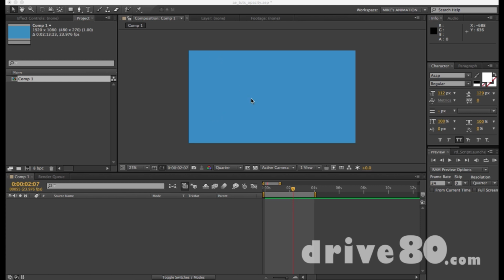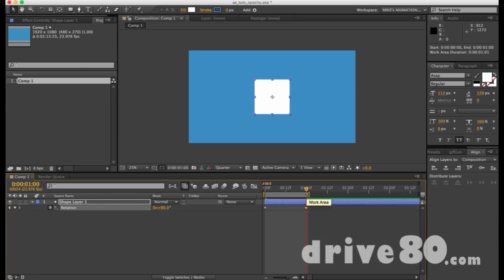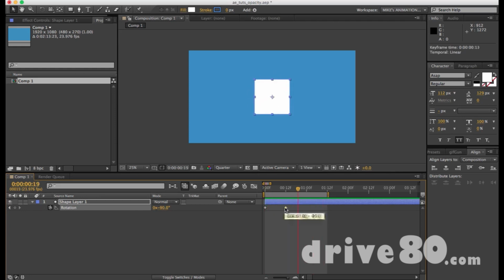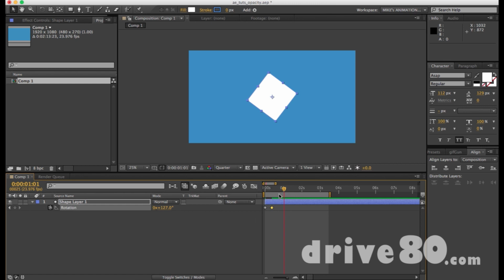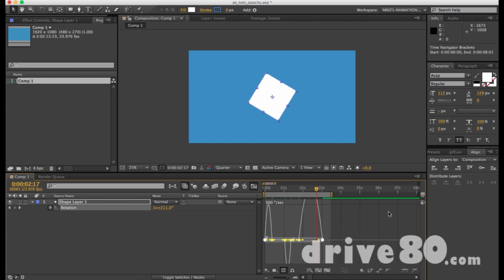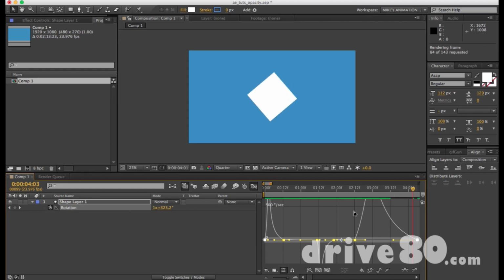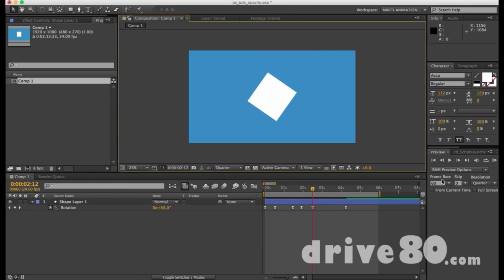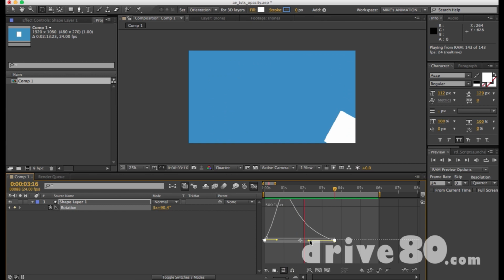Make After Effects Non-Scary - Rotation